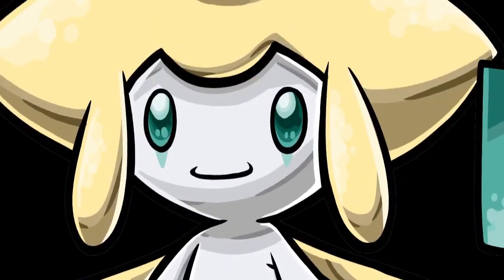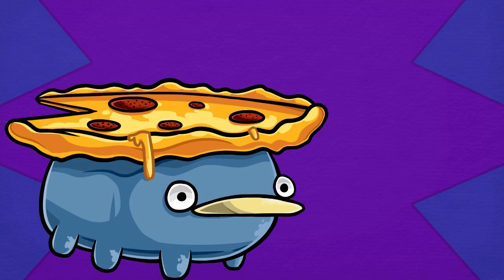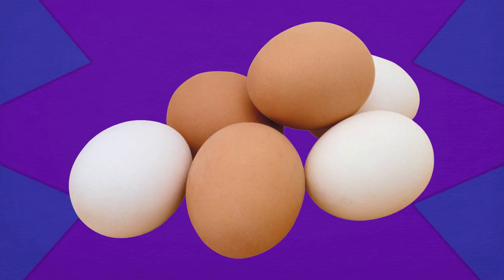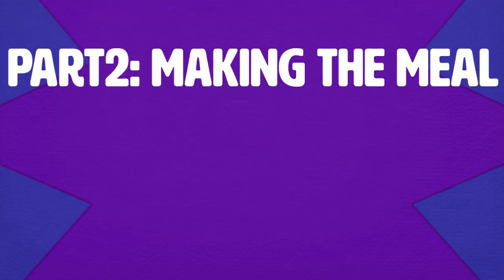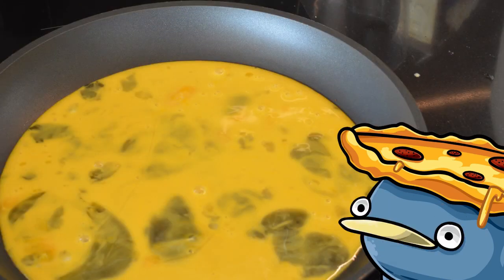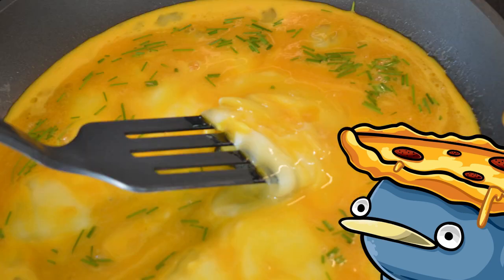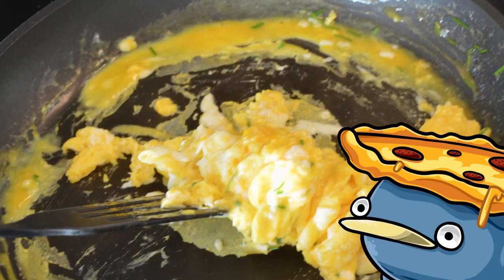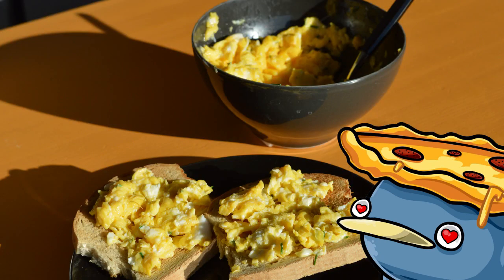How To Make Scrambled Eggs (w/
Hello hope you all had a fantastic Easter. Need something to do with all those eggs you found from rabbits? You can now learn how to make your own scrambled eggs featuring Lotad_ ! Thanks Lotad.

Shirts available here!